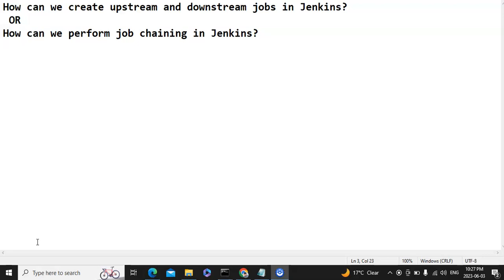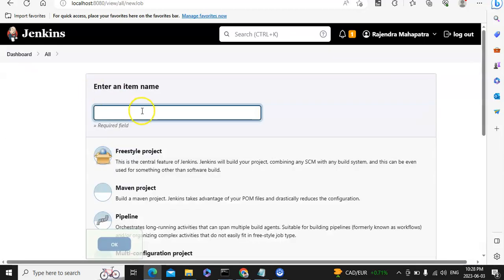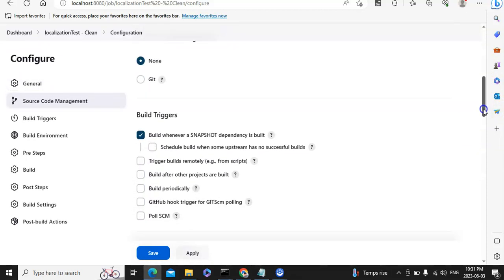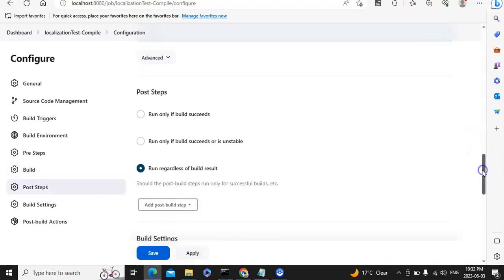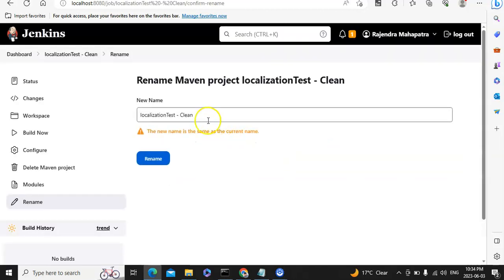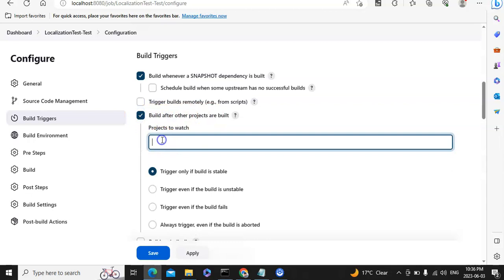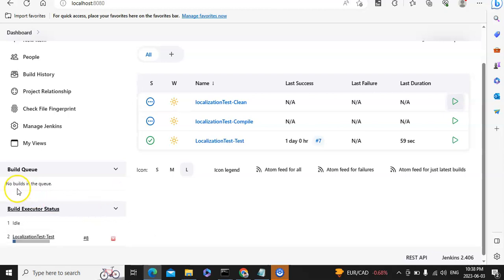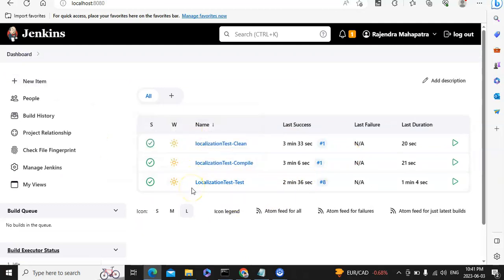Upstream and Downstream Jobs in Jenkins | Job Chaining in Jenkins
How can we create upstream and downstream jobs in Jenkins?
 OR
How can we perform job chaining in Jenkins?